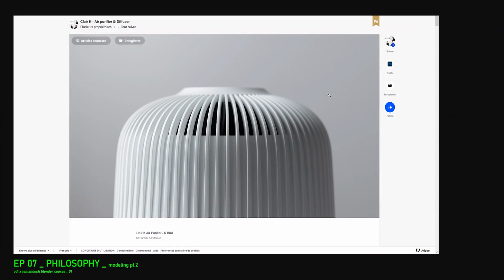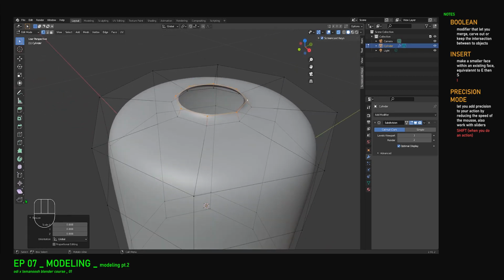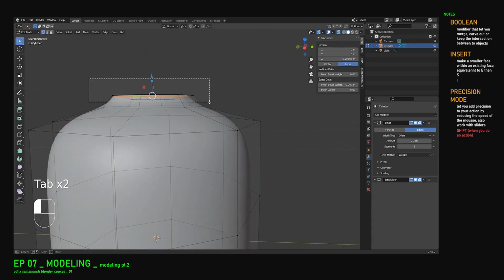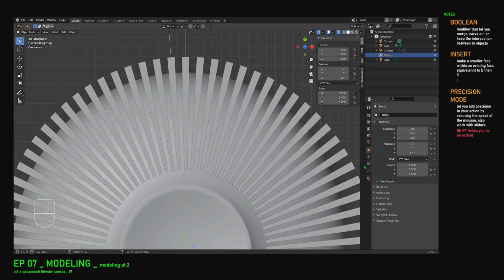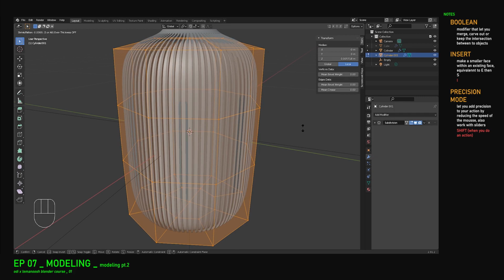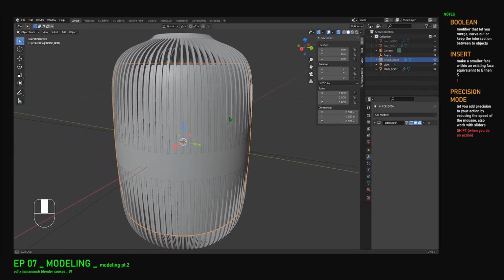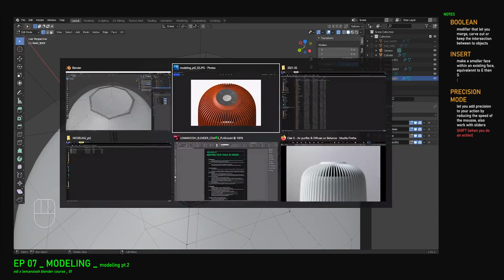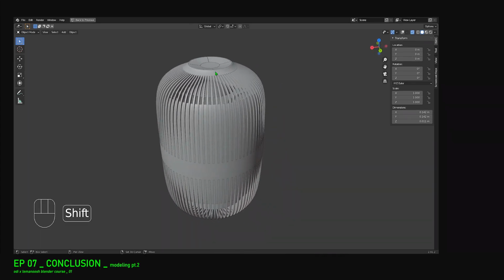The Essentials Of Blender For Designers - 03 - Modeling - 02 Air Purifier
The Essentials Of Blender For Designers -  Creating Air Purifier model by using modifiers such as Boolean, bevel, subdivision and solidify. Tools used Cylinder